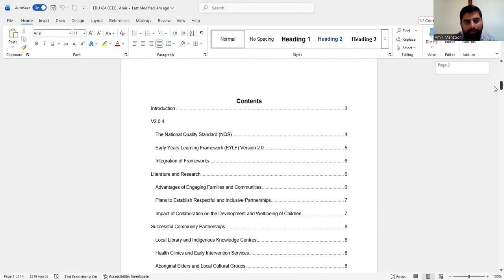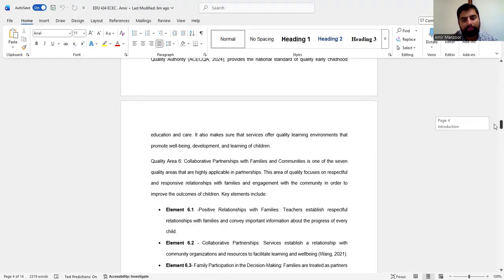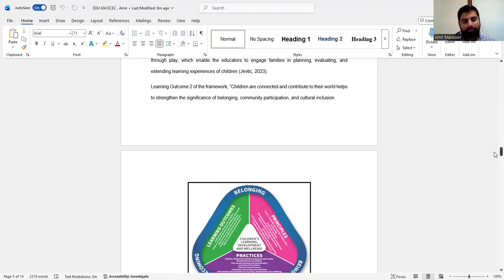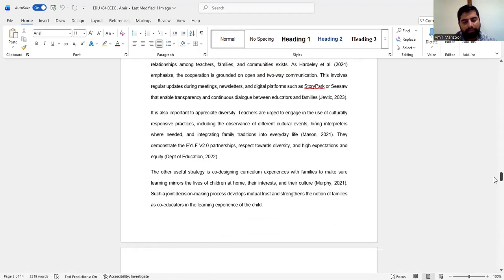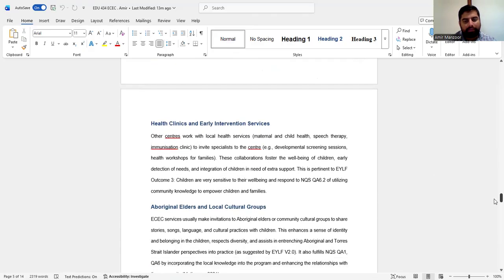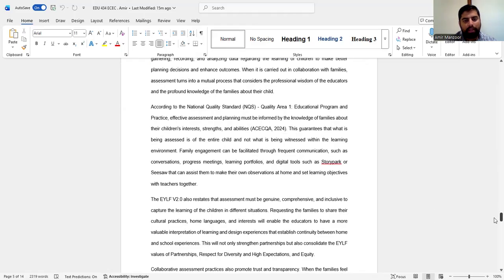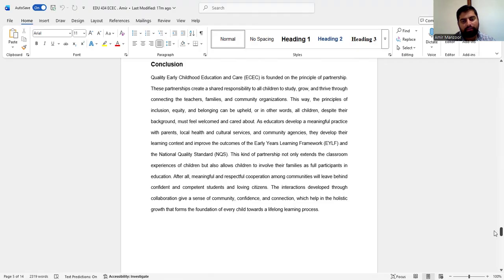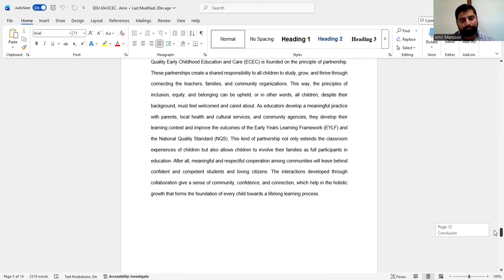edu 434 video presentation